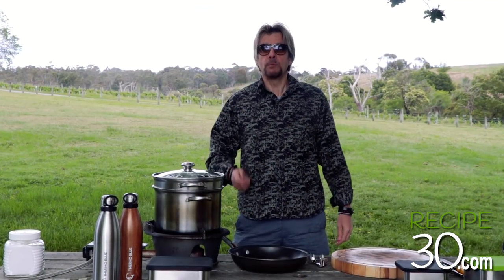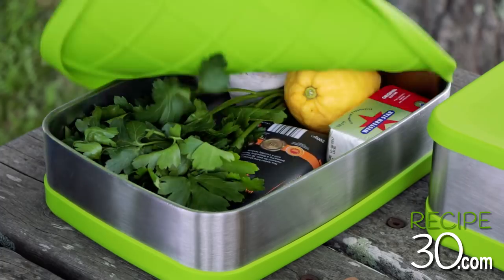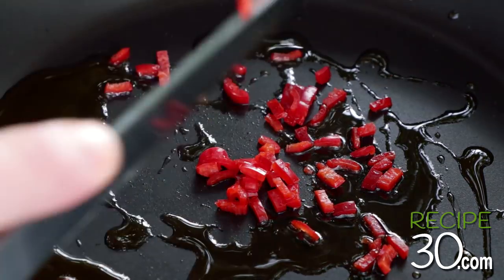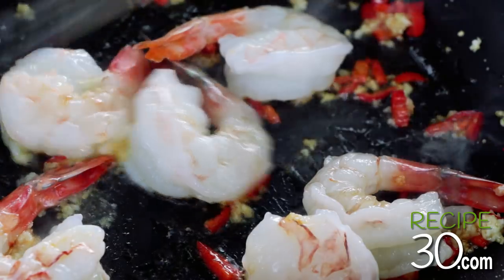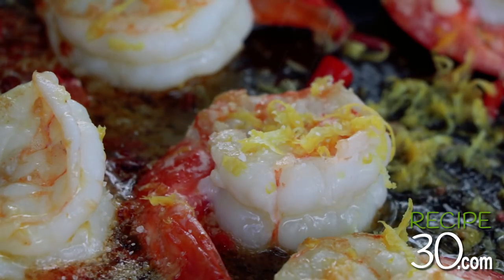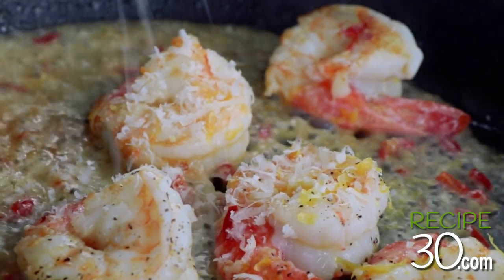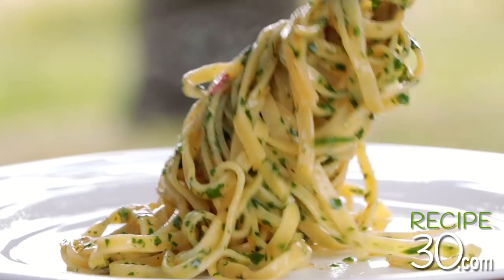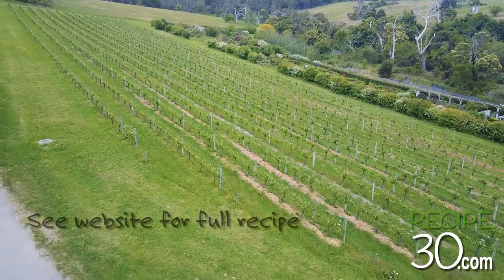Garlic Linguine Pasta with Shrimp or Prawns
I shot this video near where I live in Mt Martha Australia, it's a beautiful reserve named The Briars full of birdlife and Australian native animals.

Linguine is a similar pasta to the fettuccine only narrower in width which originated in the Liguria region of Italy.  This recipe is made with prawns or shrimps and is relatively quick to make.  I used fresh or soft pasta, but you can also use dry, it will just take 10 minutes longer.  Use lot's of parsley and don't skimp on the butter.

SEND FAN MAIL & PRODUCTS TO REVIEW - TO:
VICTORIA AUSTRALIA